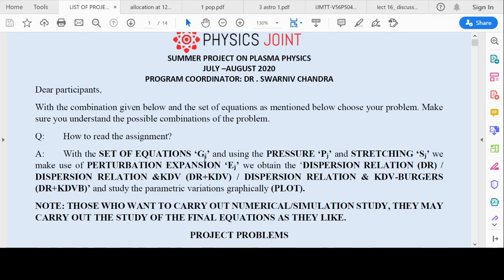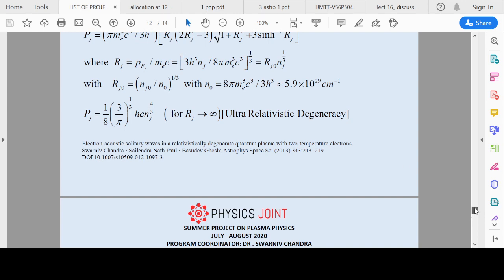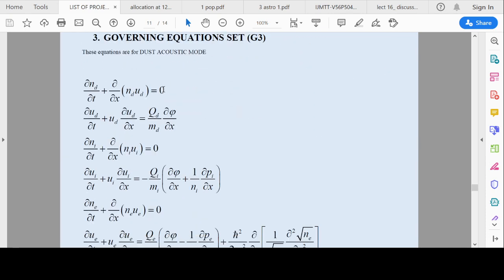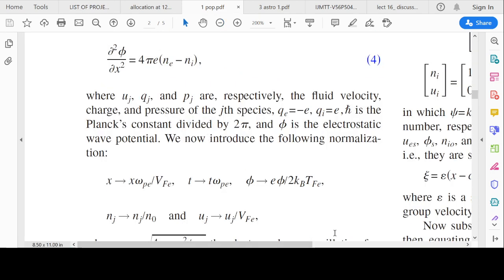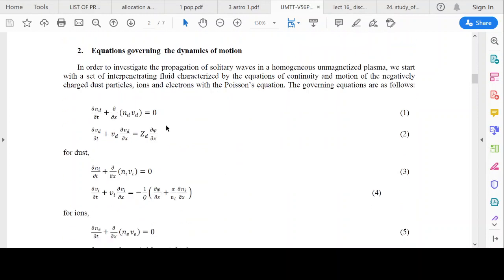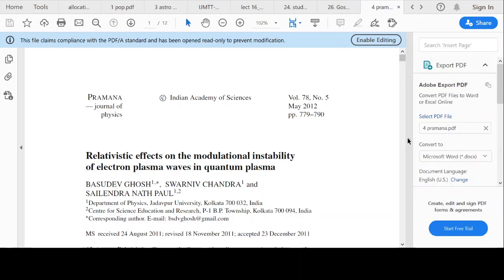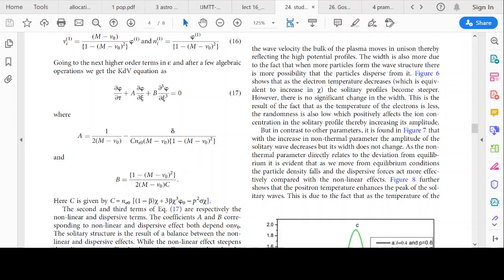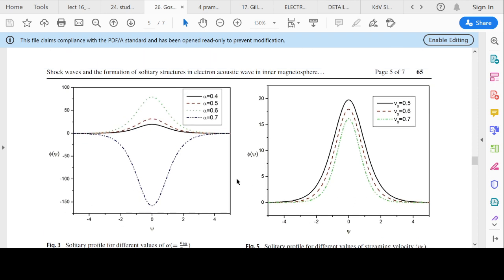Lecture 16: Discussion on Allocated Problems